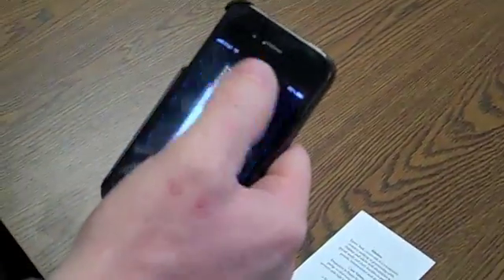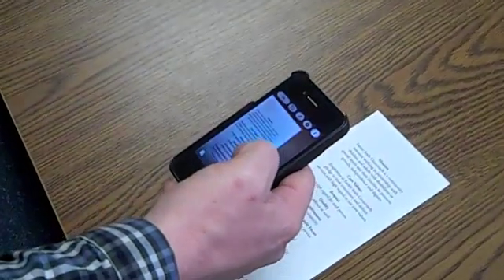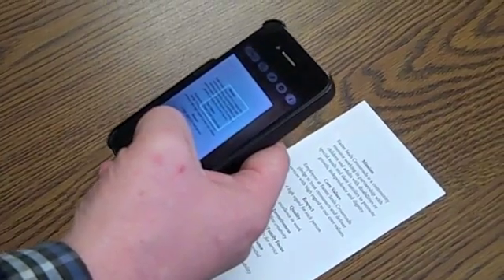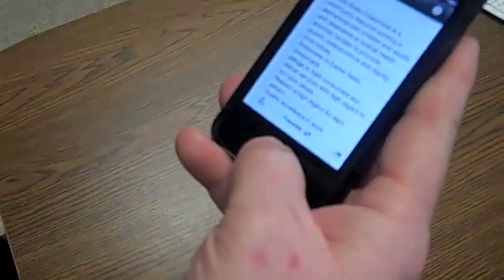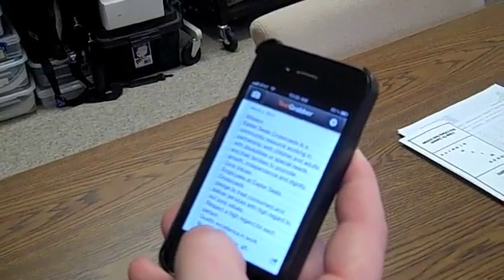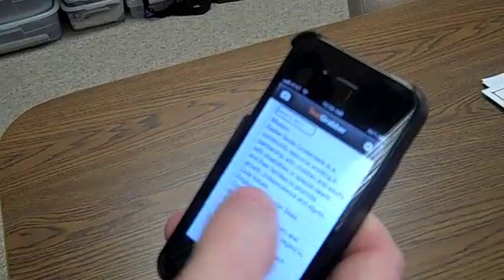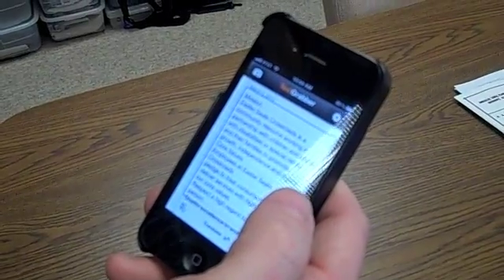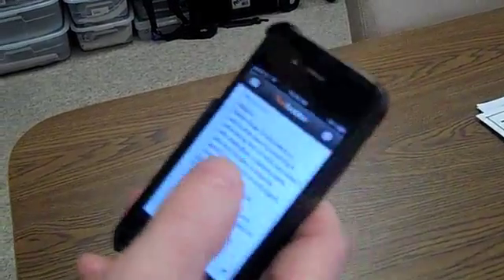Brian's Text Grabber Tech tip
Watch as Brian Norton demonstrates how to use "Text Grabber," an application that turns your iPhone into a screen reader.